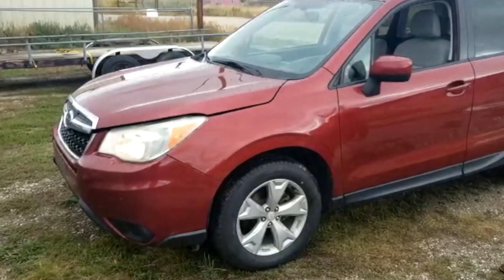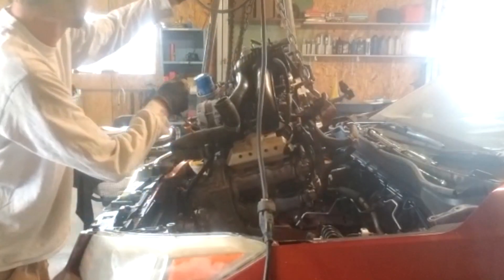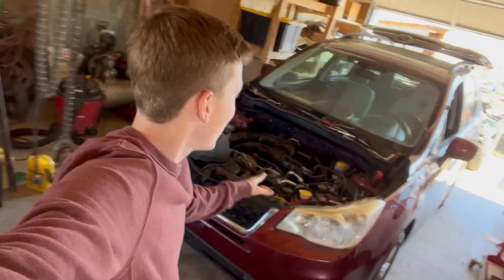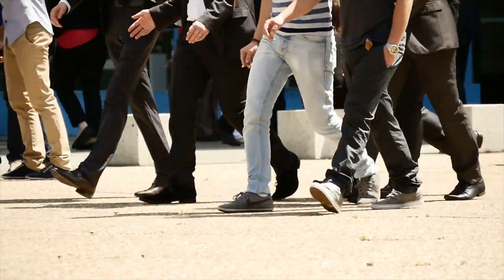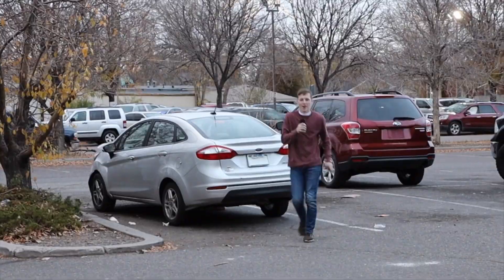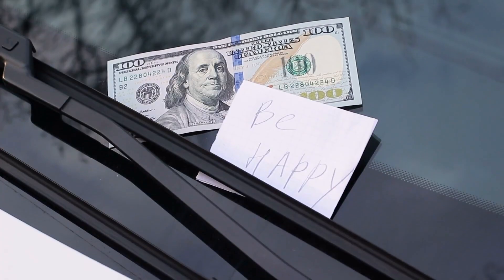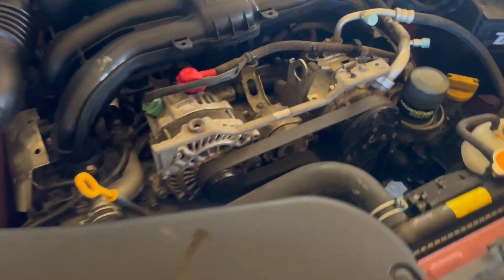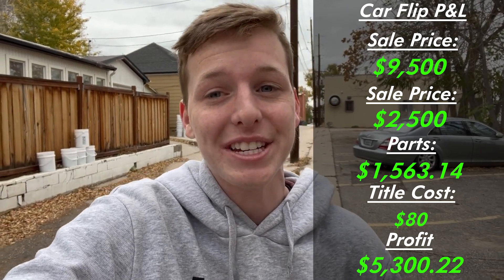I FLIPPED A Car And MADE $___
Description: In this video, I go over how I flipped a car and made $___. Our story begins nearly an entire month ago when my brother found a 165,000 mile 2015 Subaru Forester with a blown engine. We purchased the car for $2,500 cash, a new engine for $1400, and after some additional parts and titling the cost came out to over $4,000. We then listed the vehicle for sale and by the end of this video sell it for a massive project to complete this project. 5000 likes for part 2!

Inspired by Buddy's DIY: How To Flip Cars | FULL PROCESS [7]